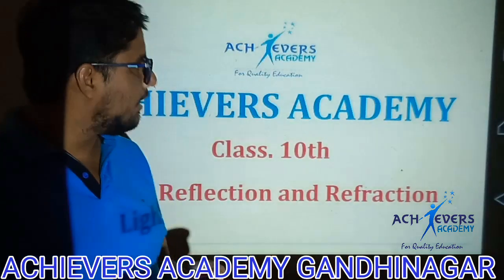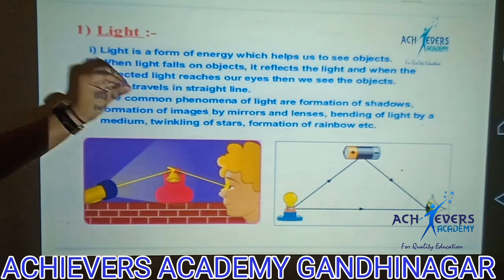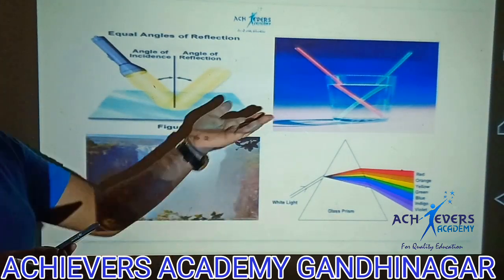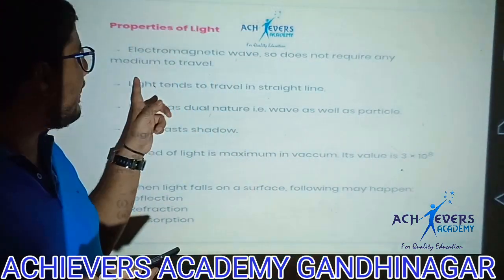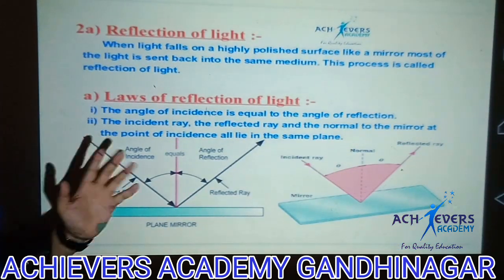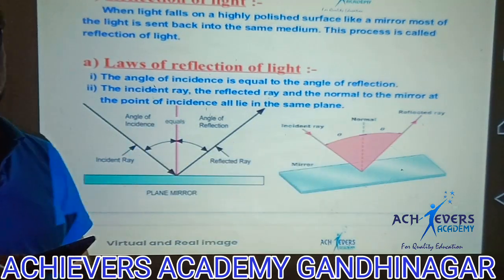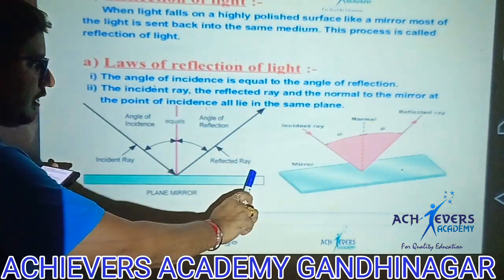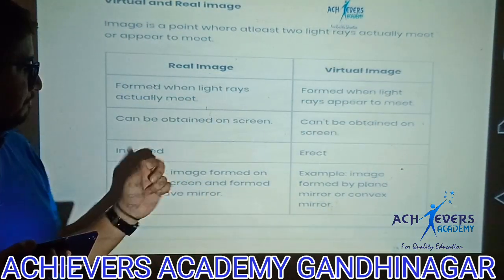I Class 10th l Science l Physics l CH 10 l Light Reflection and Refraction l Laws of Reflection l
This Video Contains Detailed description of Chapter Number 10 Light Reflection and Refraction, Class 10th, Science,
Topics covered, Introduction to Light, Properties of Light, Reflection, Laws of Reflection, Real and Virtual Image, Explained by

Karan Singh

Founder Achievers Academy Gandhinagar

Best Coaching Class for 1st to 12th CBSE GSEB in Gandhinagar

Address: A-103, 201,202 Blue Bells Exautica, New Vavol Urvasad Road Gandhinagar-Gujarat